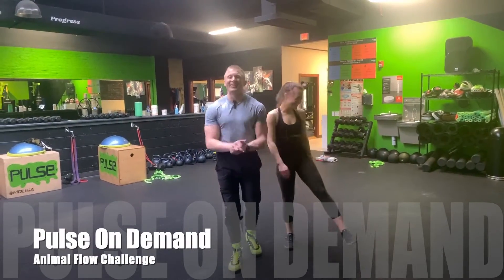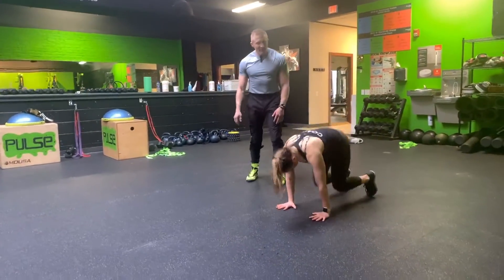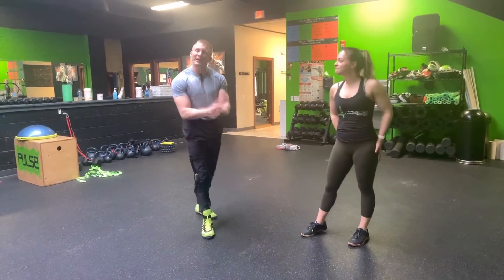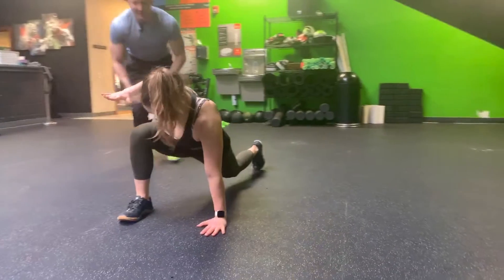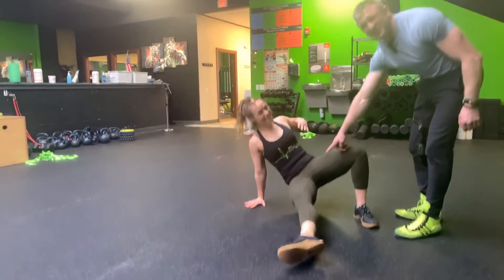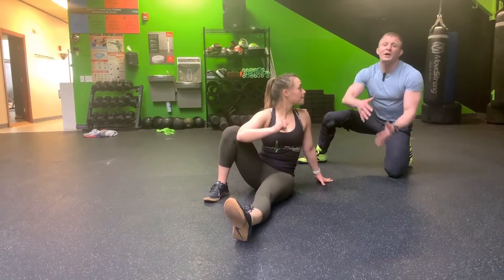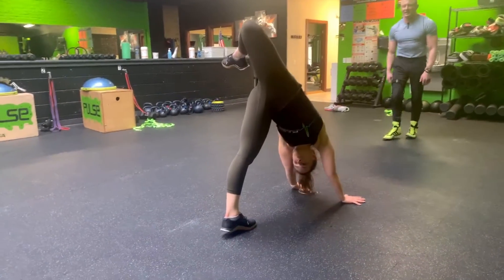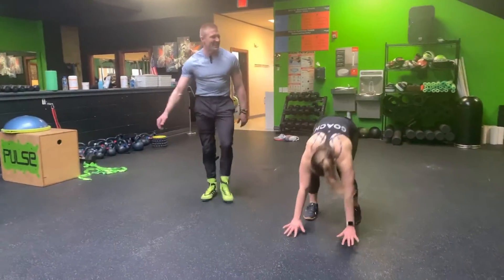At Home Animal Flow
Facebook - Pulse Boxing and Fitness